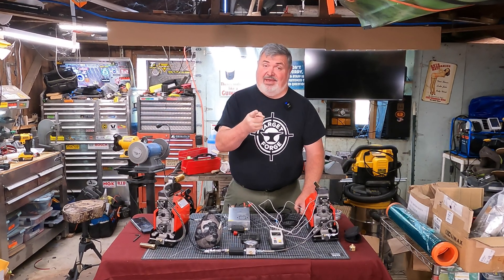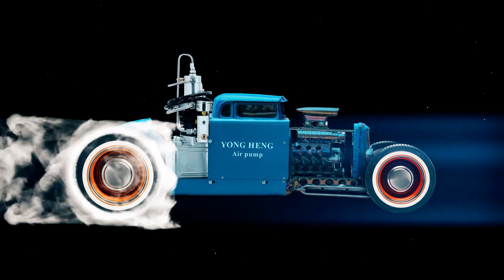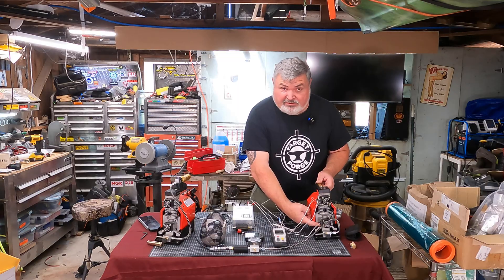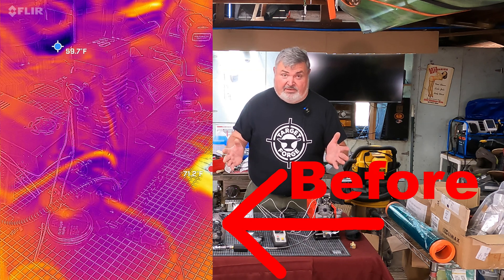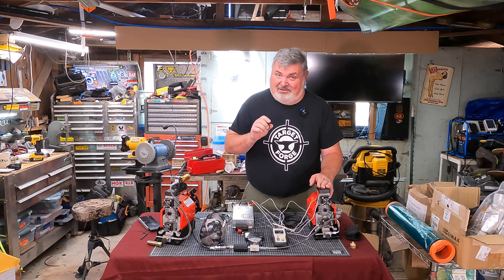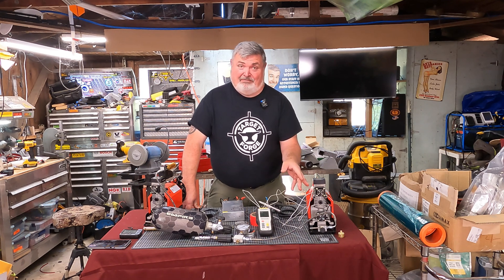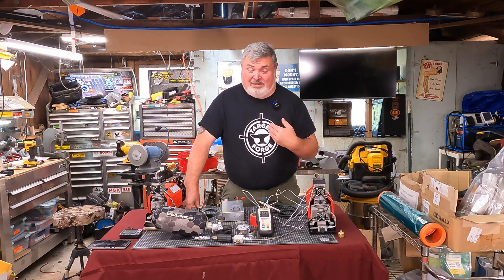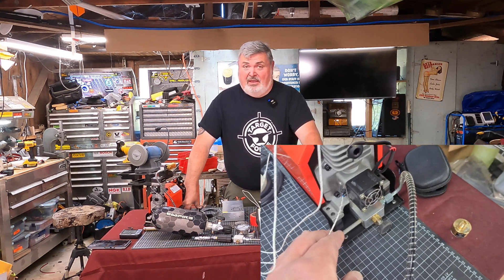GX CS2 Thermal Test on 20 minute run What can you expect? Yong Heng Hot Rod Shop Target Forge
Join me in this episode as I take an instrumented CS2 through a full cycle. Pressure from 4000psi to 4500psi for 20 solid minutes. I tortured this little pump and it performed GREAT! What are the takeaways? The thermal coupling between the high pressure piston and the cast aluminum case is very good, the cooling capacity is very good on the cylinders. The motor gets a bit hot, and cools a bit slowly, but was never an issue during my test.

GX CS2
GX CS3
Battery powered CS2
Battery powered CS3

Visit us today and see what innovative home range equipment looks like!